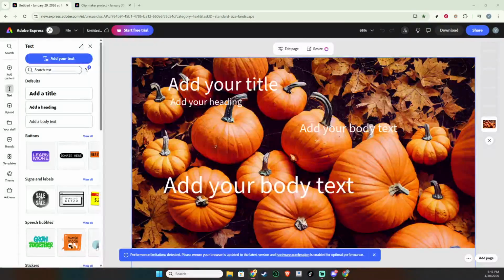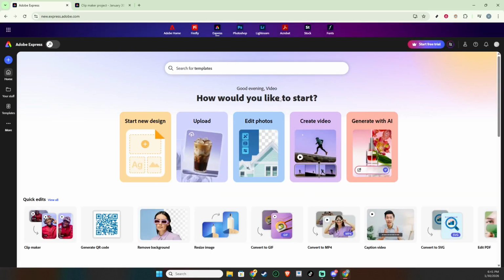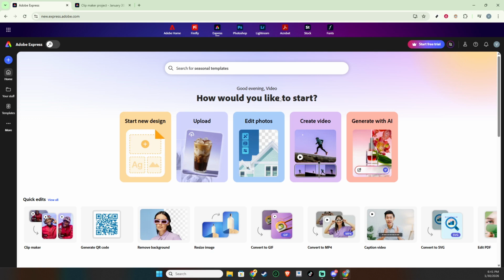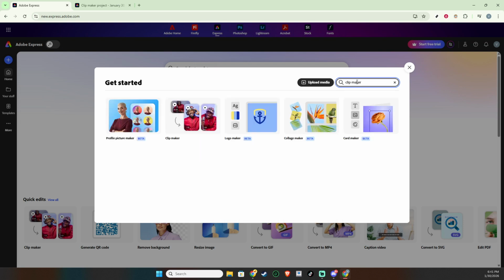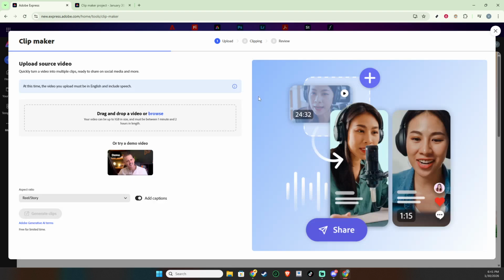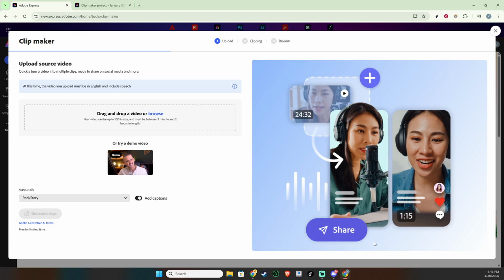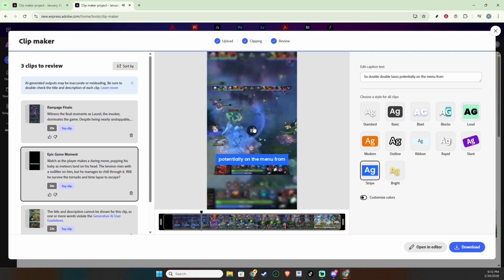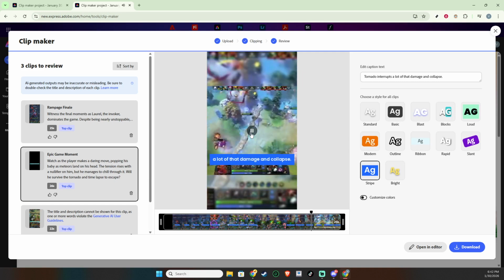How to Use Adobe Express Clip Maker to Make TikTok Videos [2026 Full Guide]